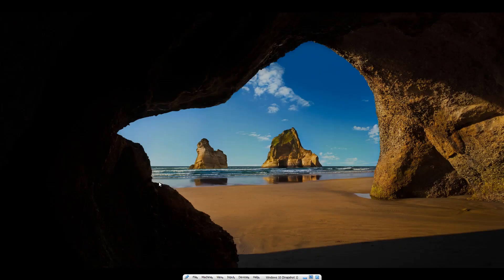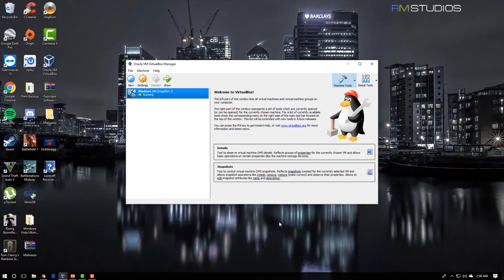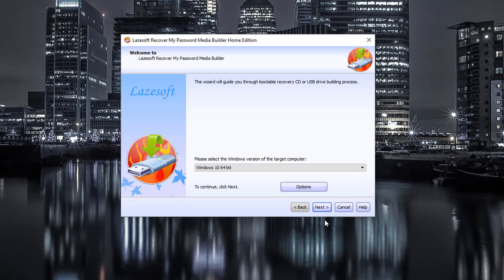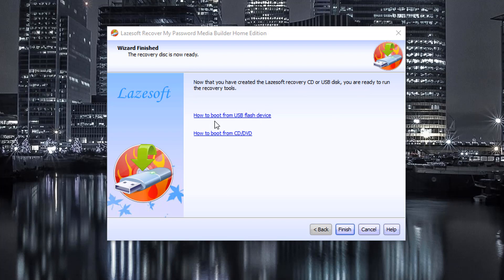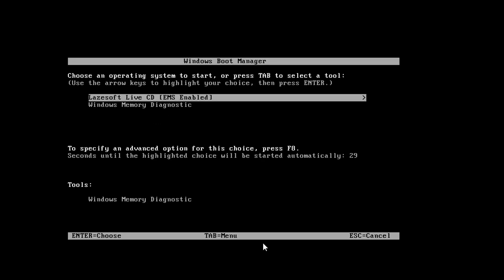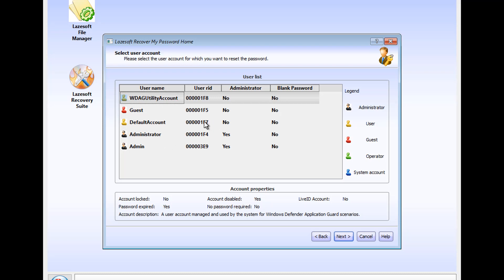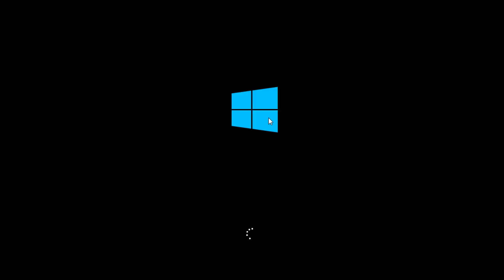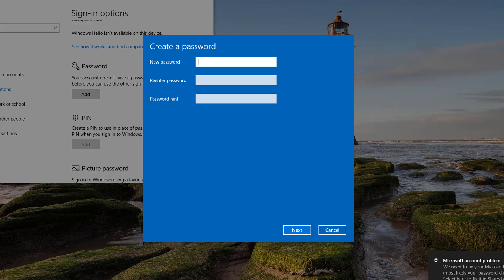How to Reset Your Forgotten Windows 10 Password For Free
If you have lock yourself out of your windows 10 computer this video will show you how to remove the login password for free you will need other computer to install the software onto a USB stick

Download links

Lazesoft Recover My Password Home Edition

 Software Information

Lazesoft Recover My Password Home Edition is Windows Password Recovery freeware. It can be used to remove Windows logon password，reset Windows password to blank, unlock and enable your locked or disabled user account. Lazesoft Recover My Password Home Edition has Graphical user interface, is very easy to use, has step by step bootable CD making wizard, support Windows 7 and XP.
Lazesoft Recover My Password Home Edition is designated for home user only, to use Lazesoft Recover My Password in a business environment, Lazesoft Recover My Password Professional Edition is required.